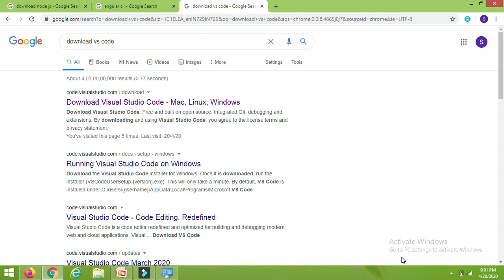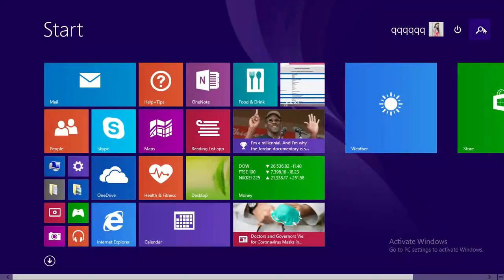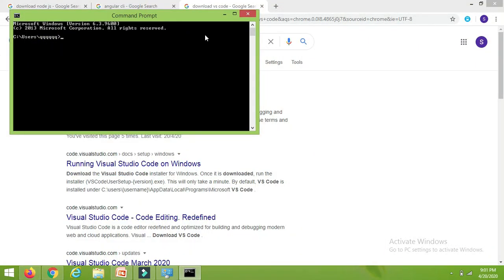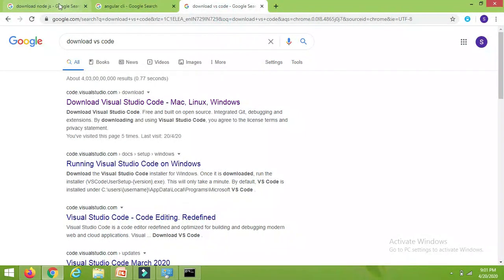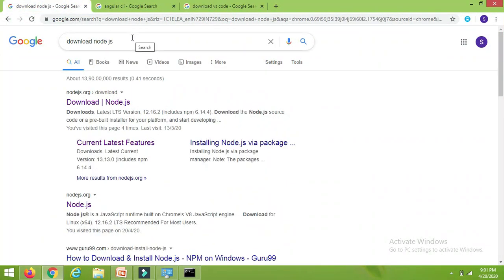6.Angular development environment setup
Angular development environment setup
Required software –